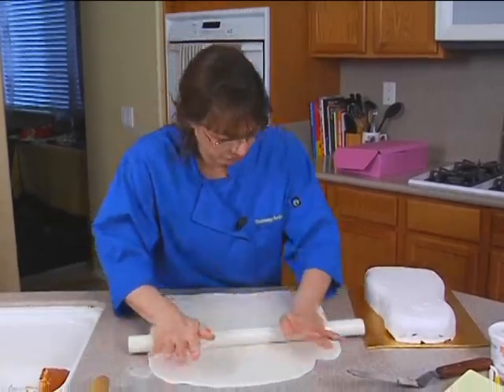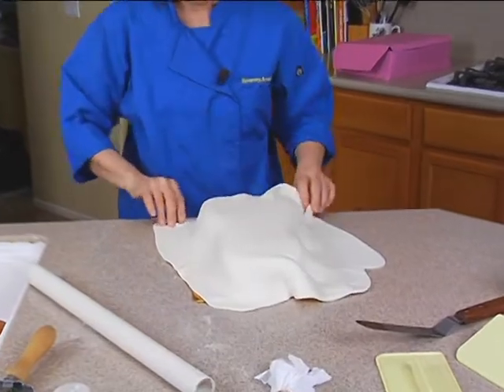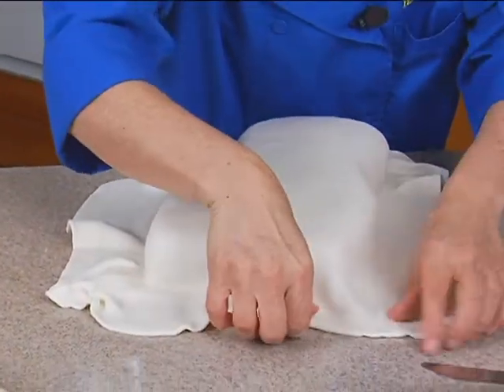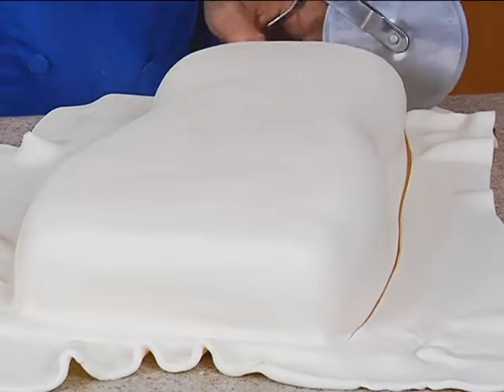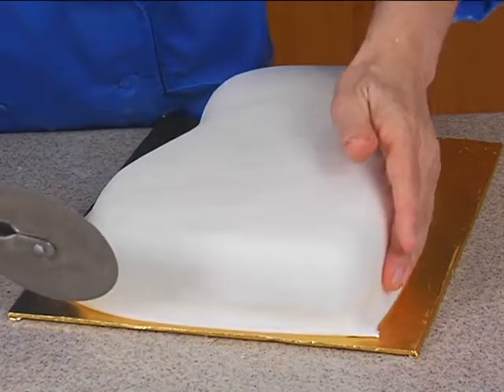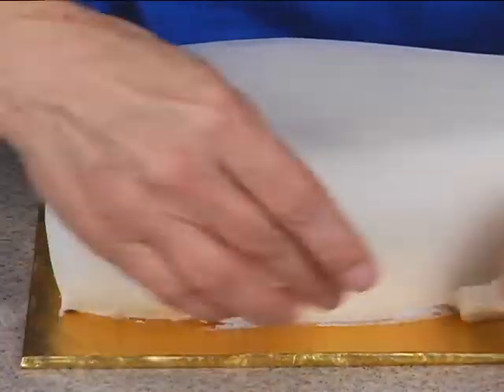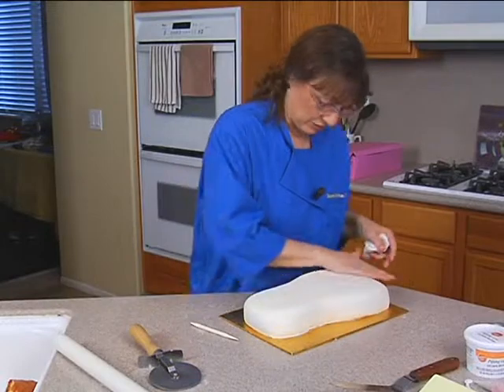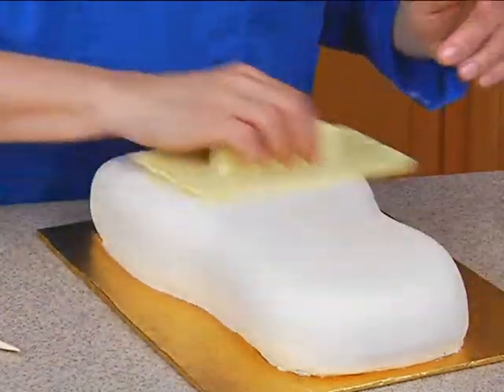Hand Painted Matryoshka Russian Nesting Doll Babushka Cake Decorating How-to Video Tutorial Pt 5